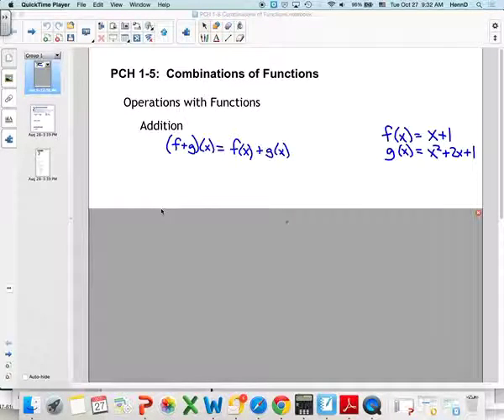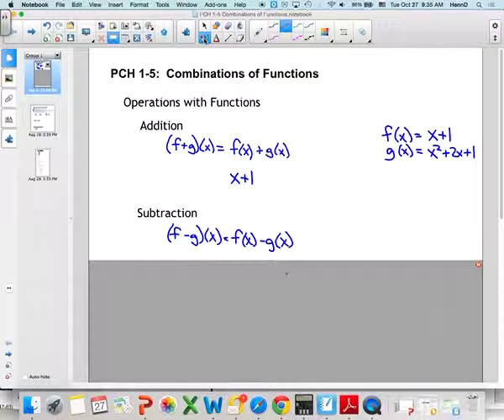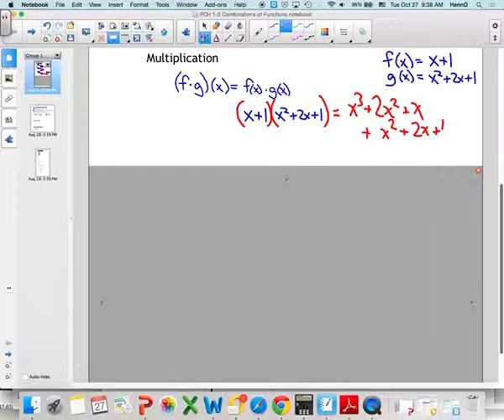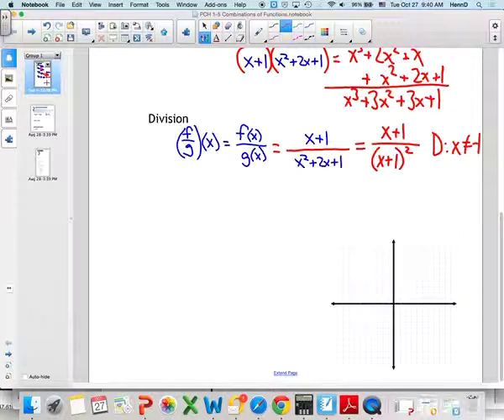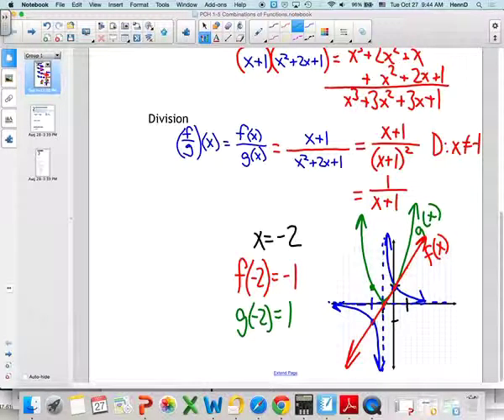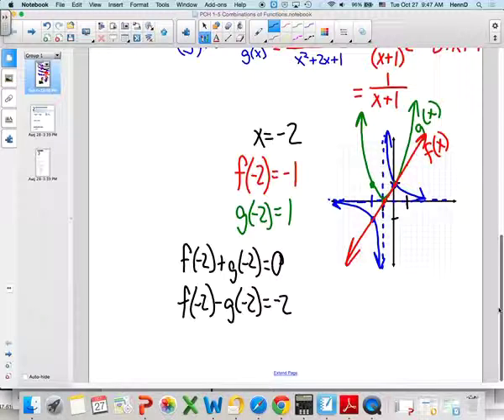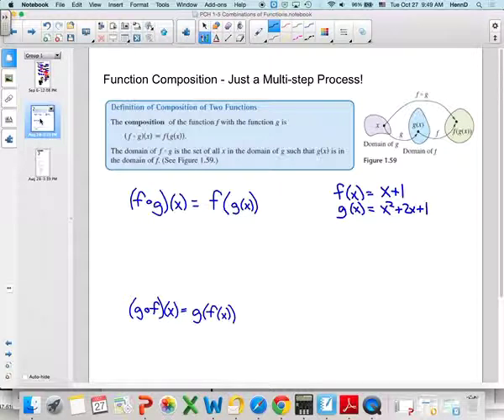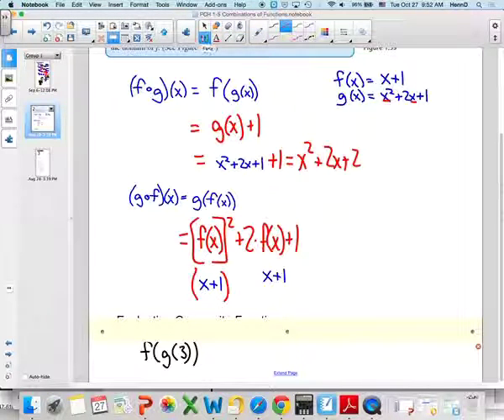PCH 1 5 Combinations of Functions